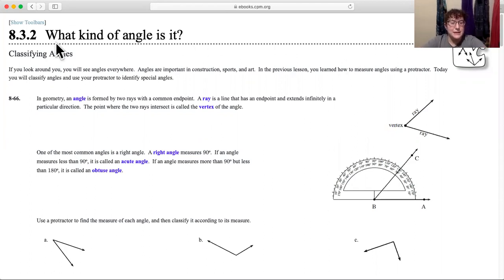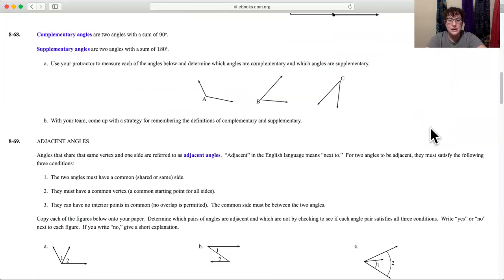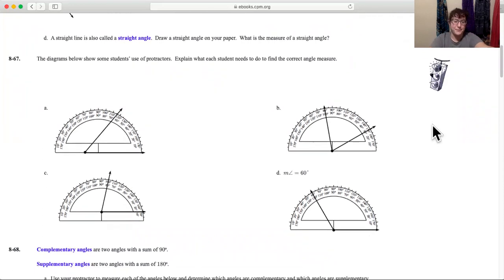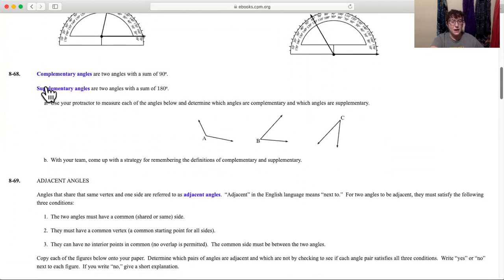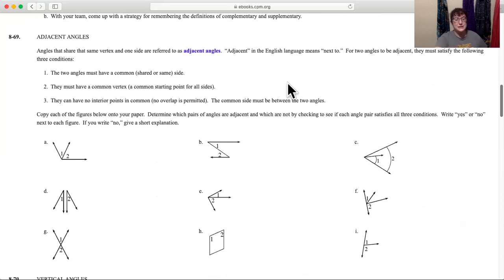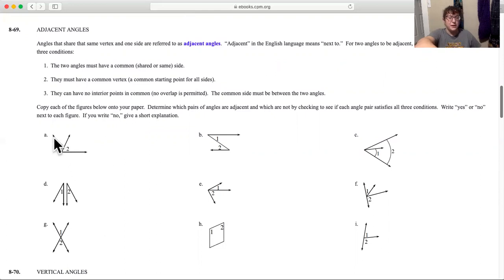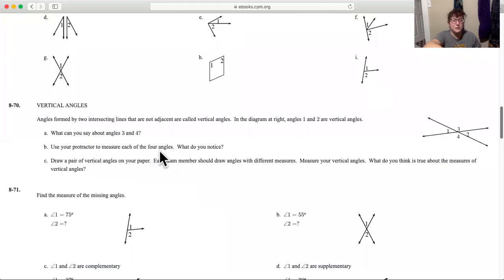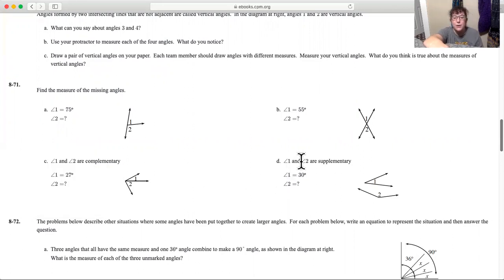CC2 8 3 2